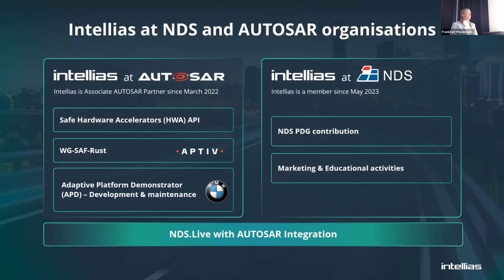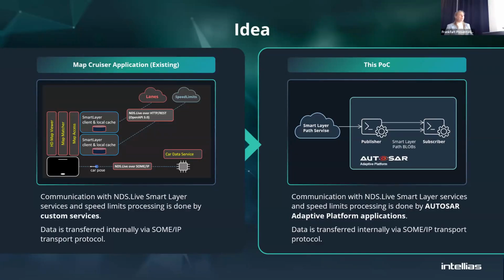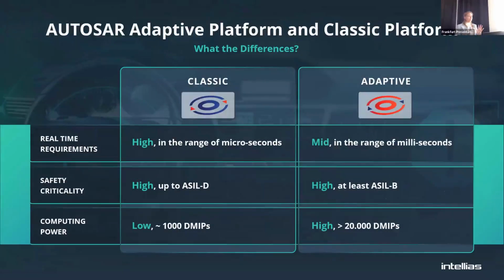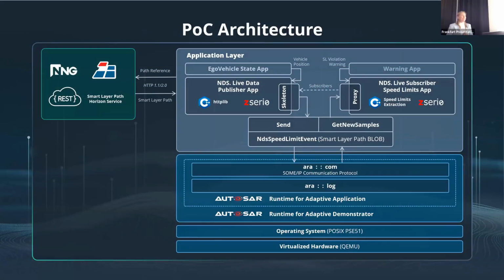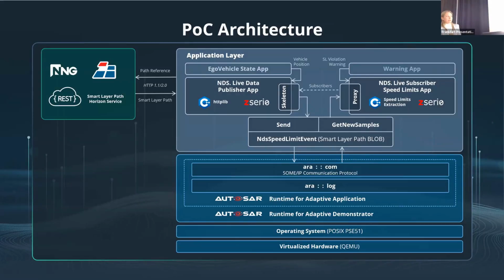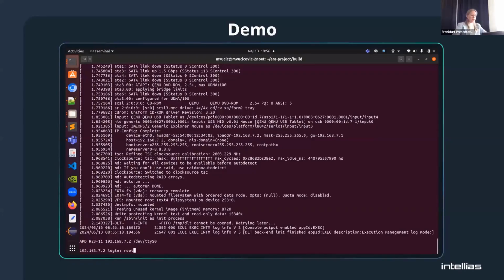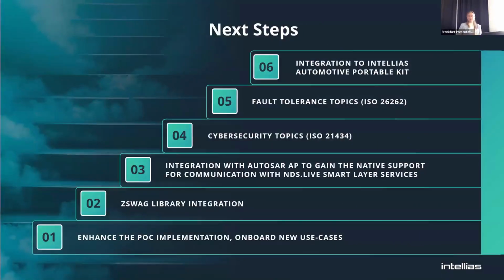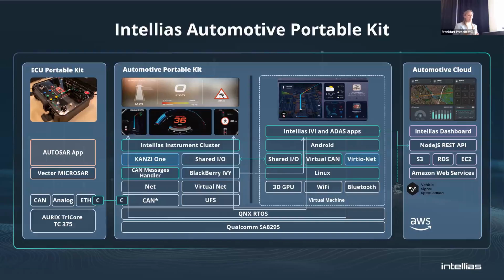20240606 NDSConf 06 NDS LiveOverAUTOSAR Intellias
Intellias: NDS.Live over AUTOSAR